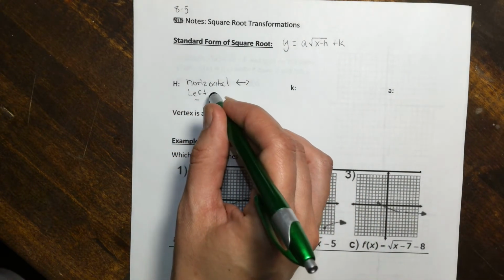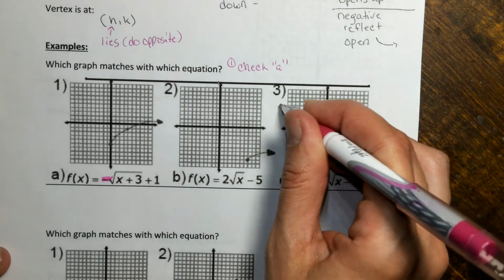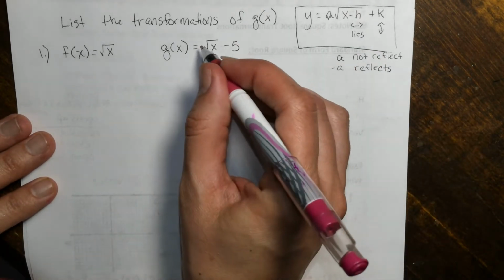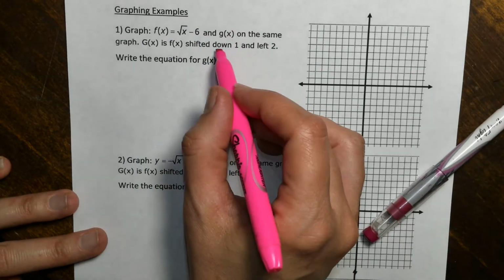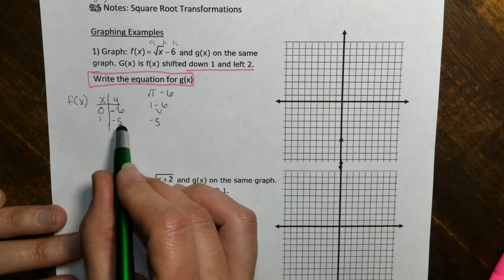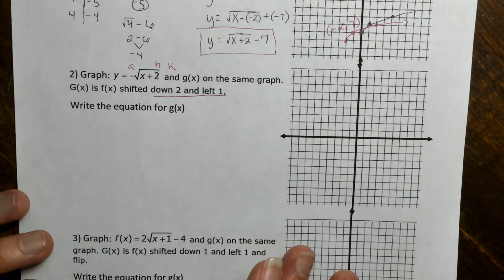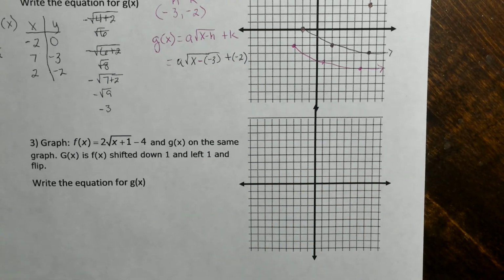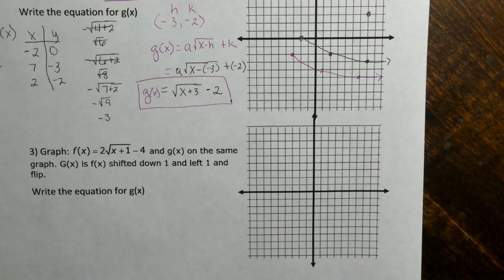8-5 Transformations of Square & Cube Root Functions